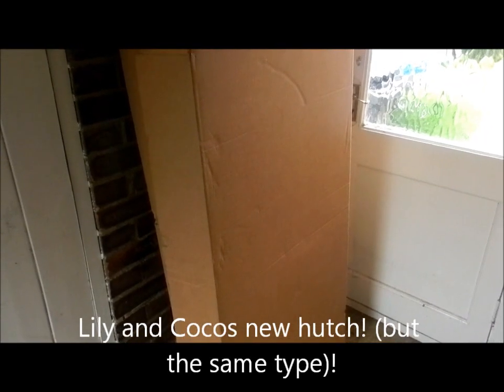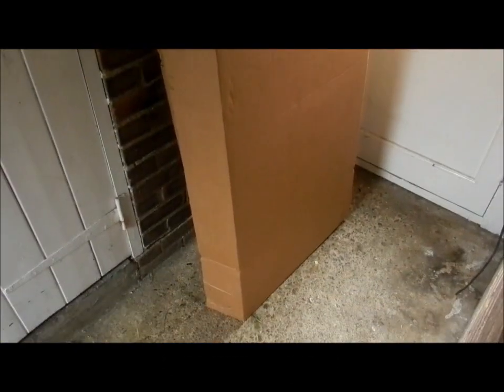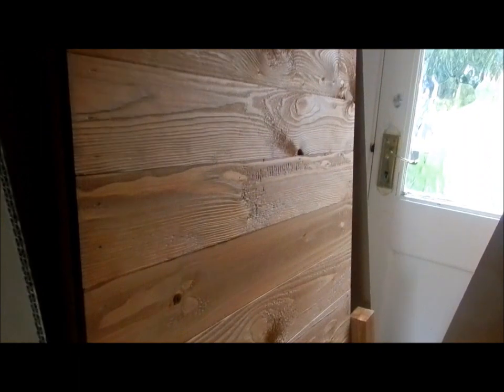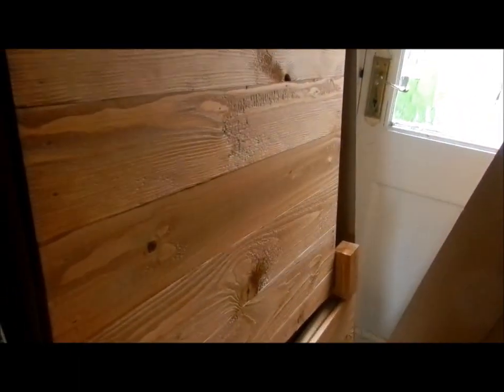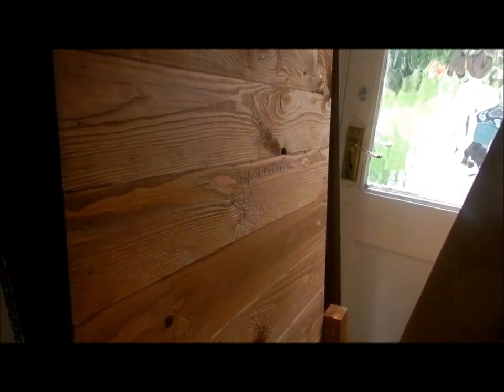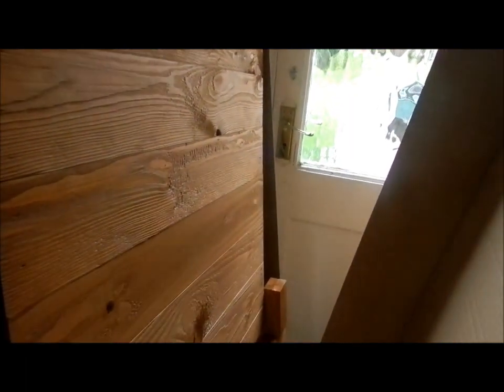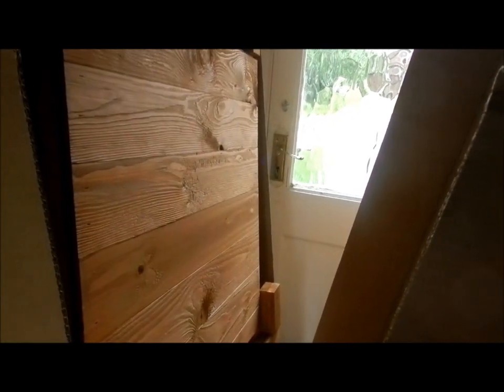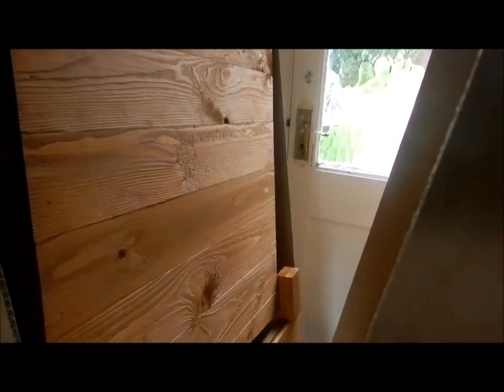Lily and Coco's new hutch! (but the same type!)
Just to clarify, the reason why i got it for free was because the one i got in the first place was faulty, so they just gave us a new one because of any inconvience caused.